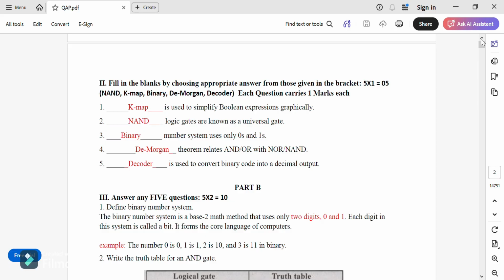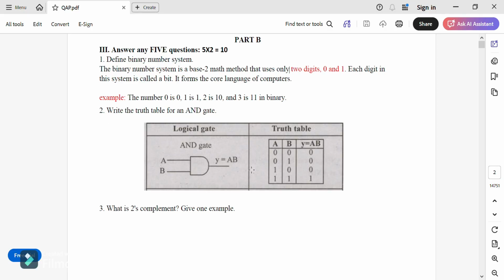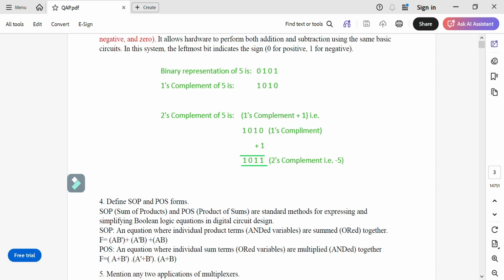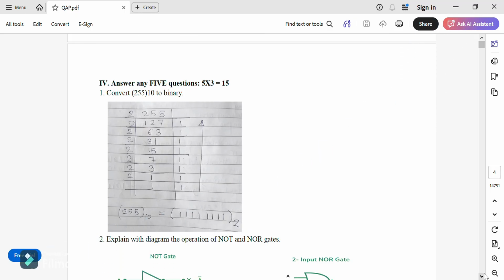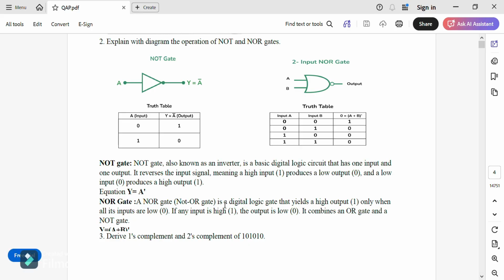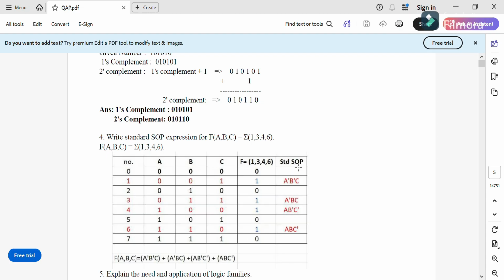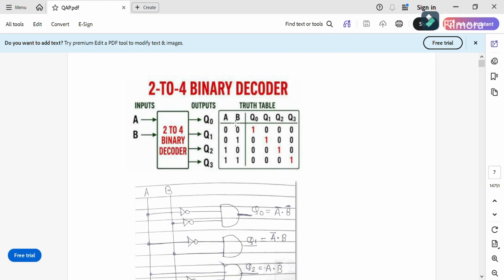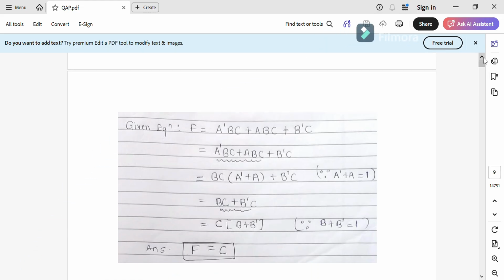Digital Electrnics Model Answer Paper Part B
Model Question with Answer Paper | Marks distribution